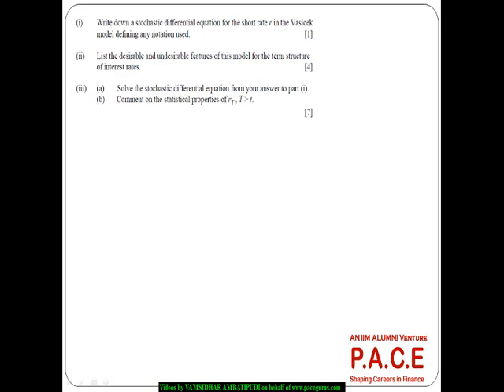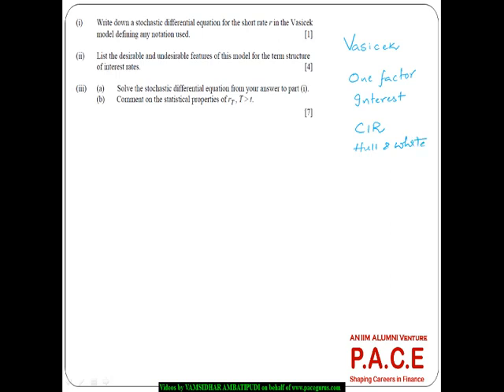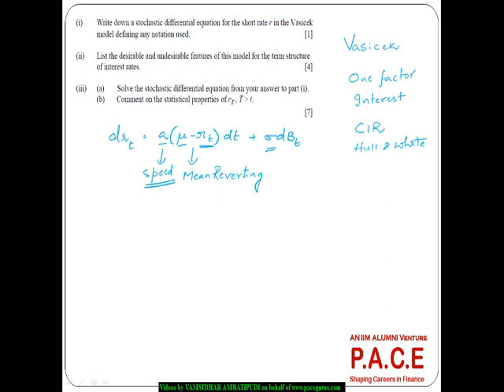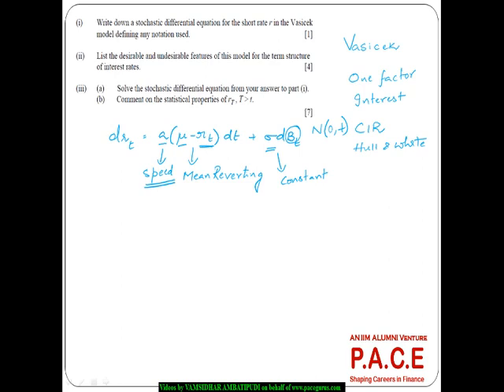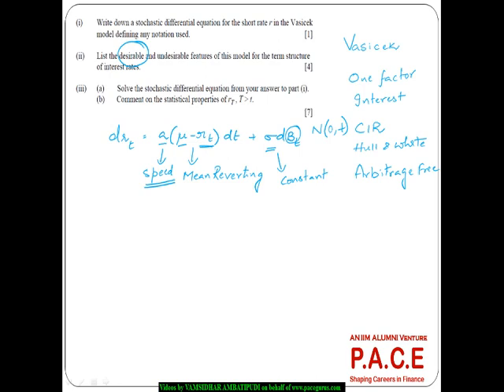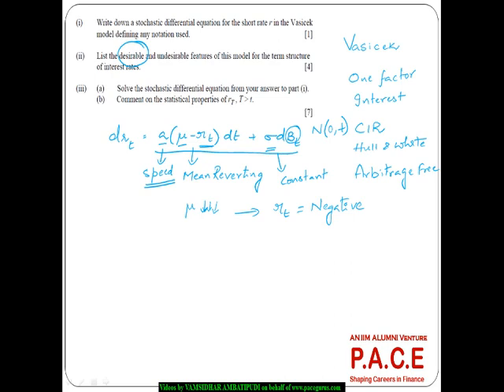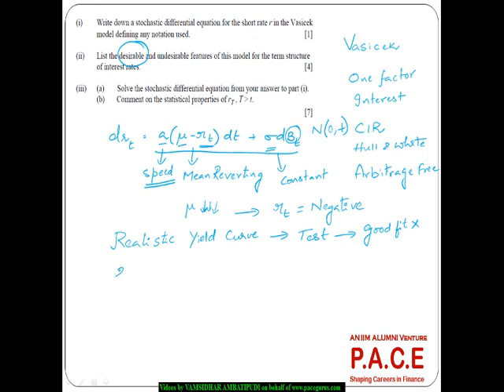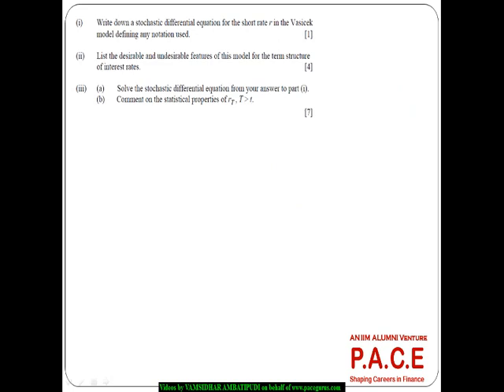Vasicek Model Derivation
Training on Vasicek Model Derivation for CT 8 Financial Economics by Vamsidhar Ambatipudi